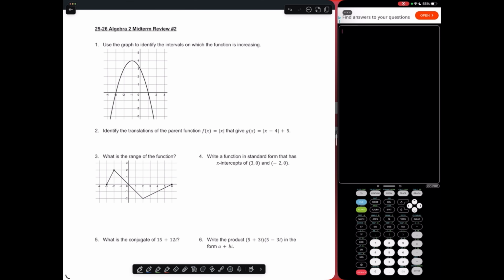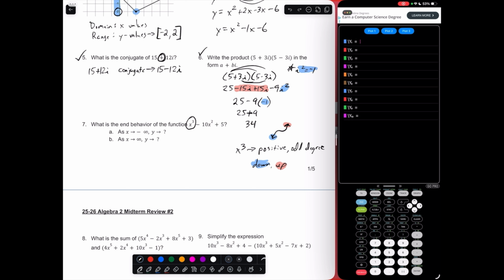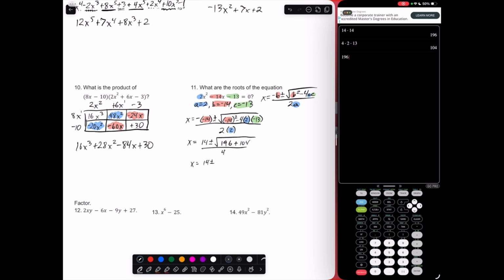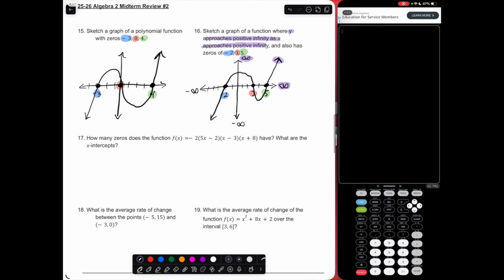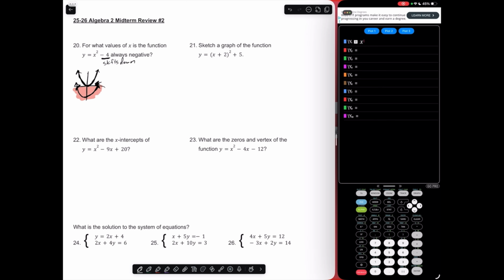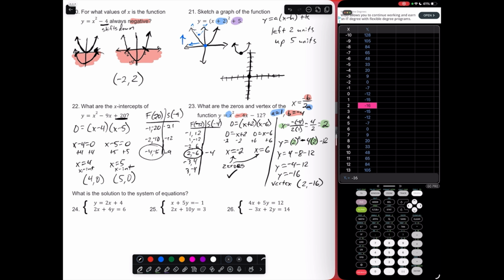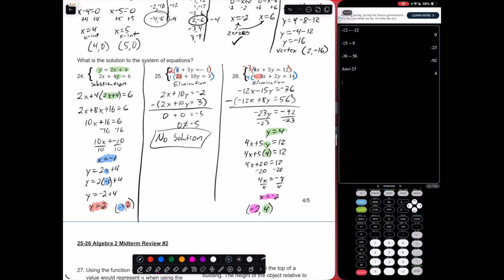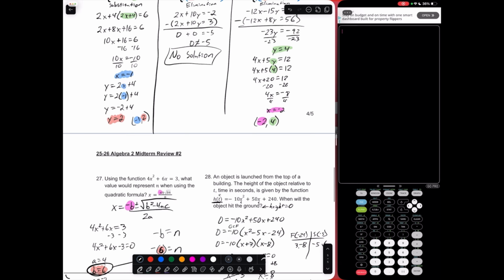Algebra 2 midterm review